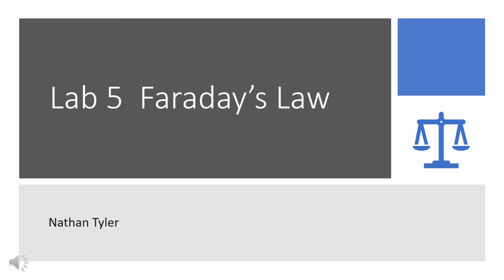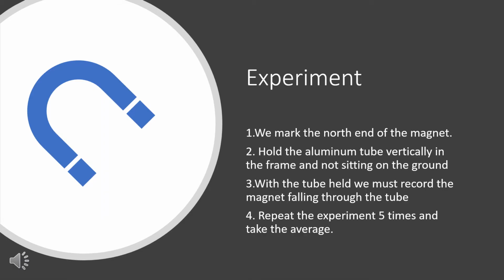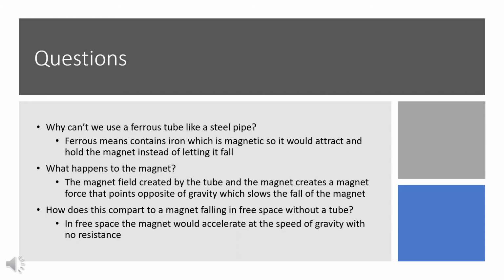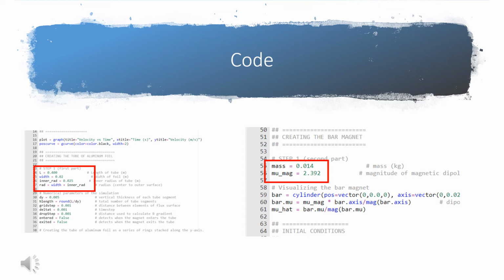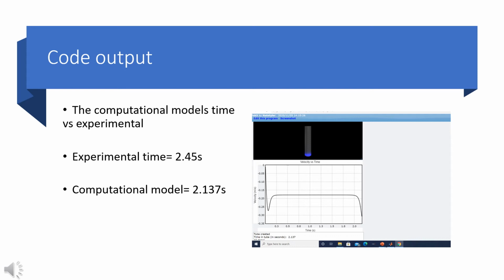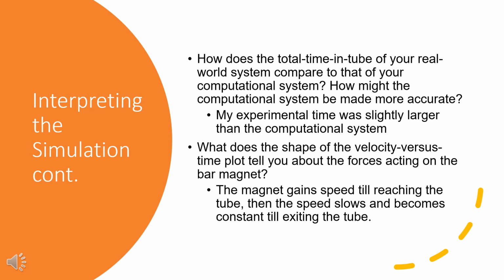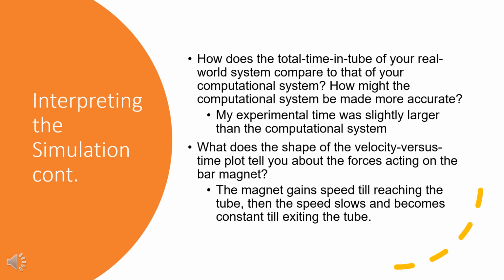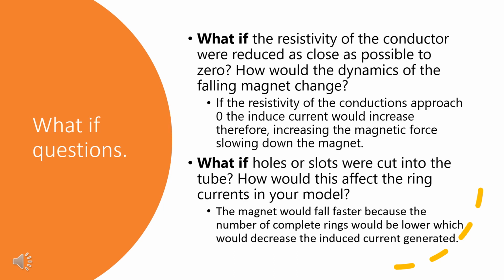Lab 5 Faraday’s Law video